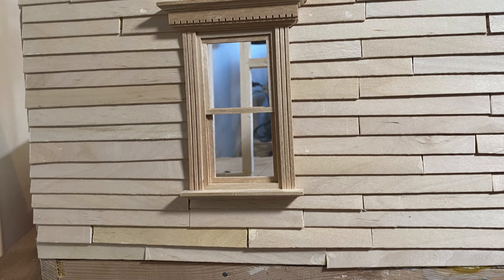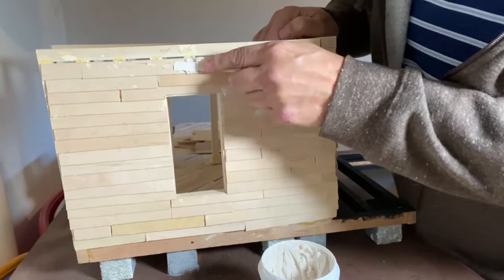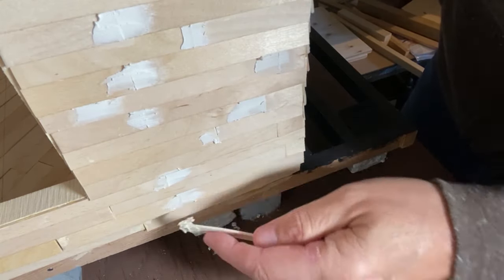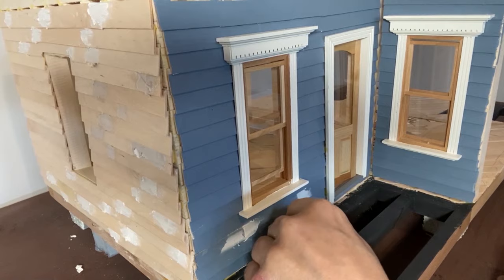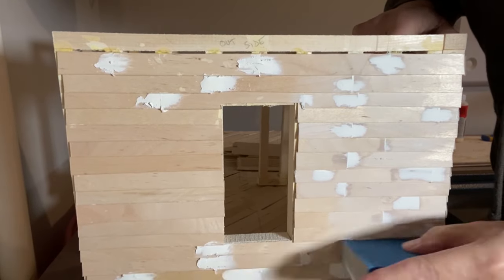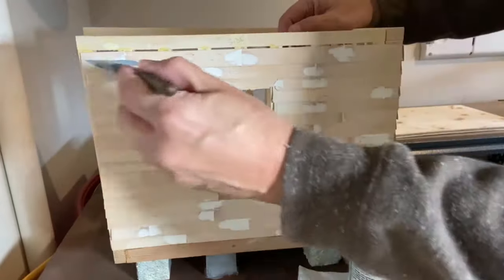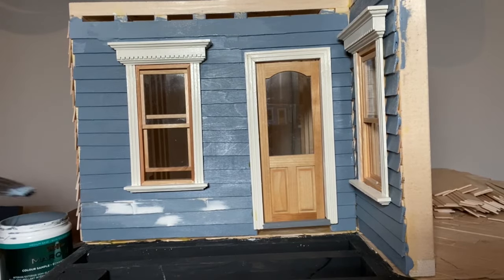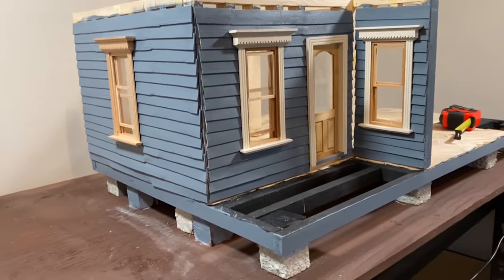DIY Filling Sanding Painting Miniatures CH22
DIY Filling Sanding & Painting a 1:12 miniature dollhouse.  Filling and Sanding is explained.
Building Miniatures

Time Stamps
0:00 Intro
0:26 Filling
0:57 Sand Paper Explained
1:27 What Sand Paper Numbers Mean
4:42 Painting
6:37 Coming up Next